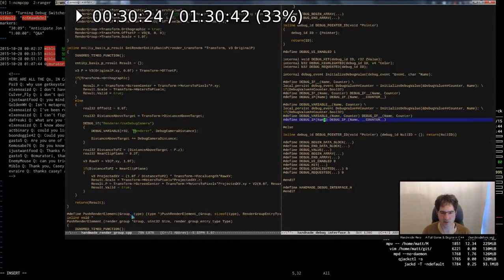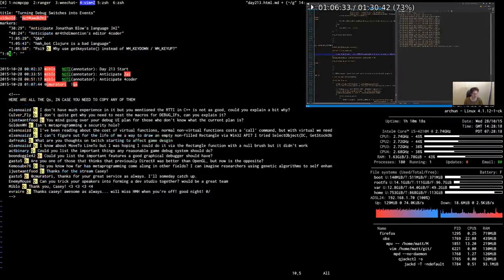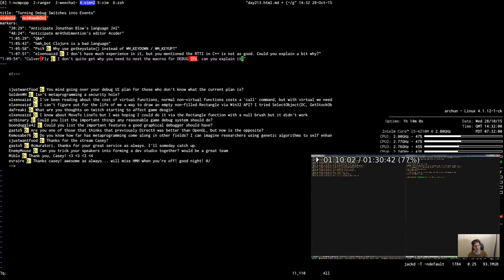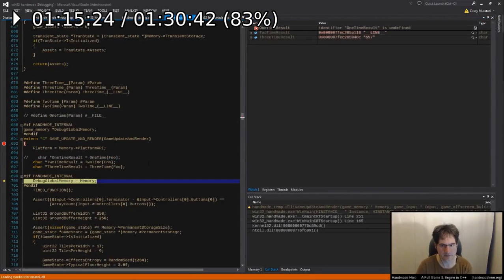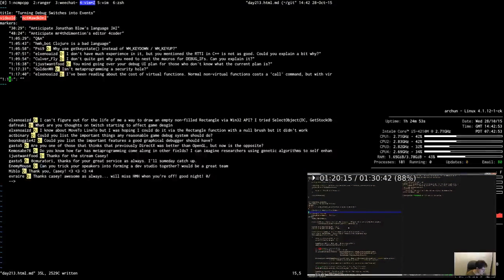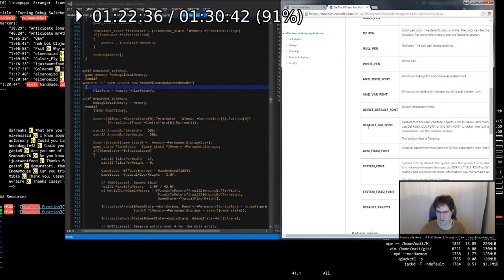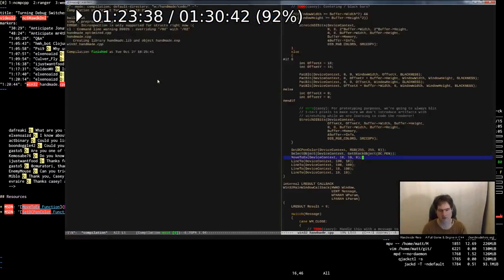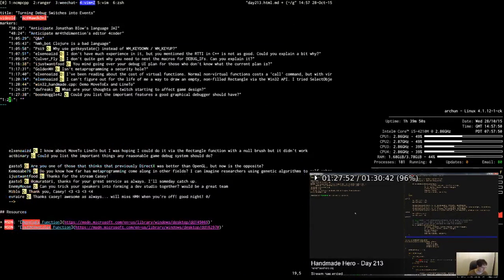The Annotation Game - Annotating Day 213 of Handmade Hero - Adding the Stub